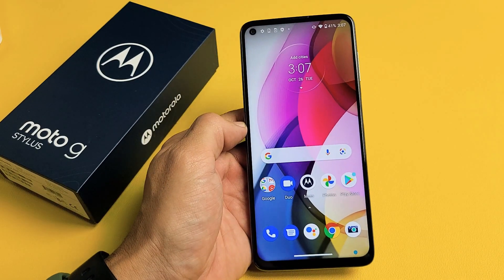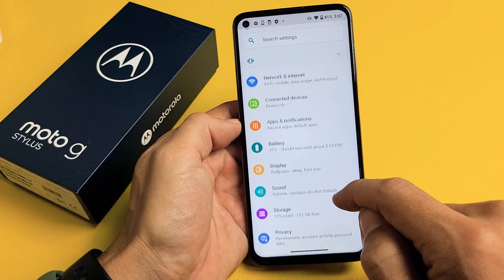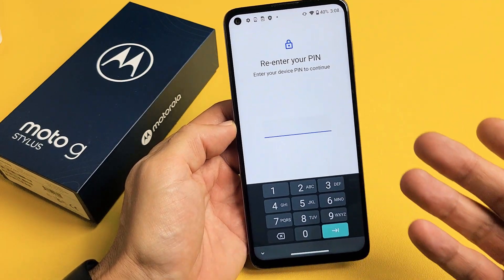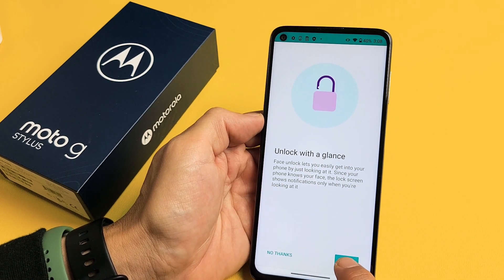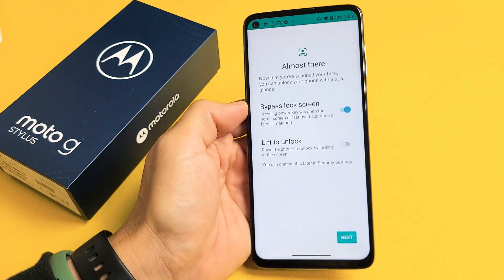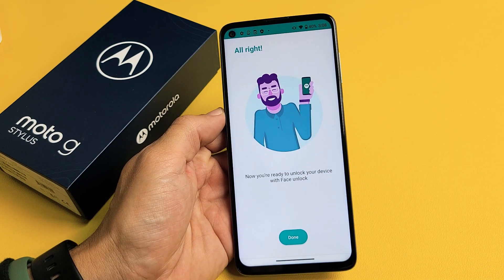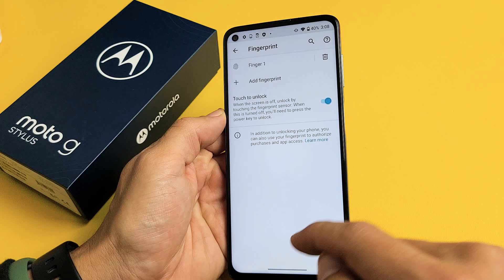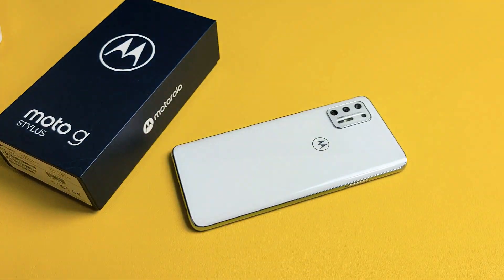Moto G Stylus: How to Setup Face ID Unlock Password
I show you how to setup or add a face ID unlock password on the Moto G Stylus phone. Hope this helps.

Moto G Stylus | 2021 | 2-Day Battery | Unlocked | Made for US by Motorola | 4/128GB | 48MP Camera